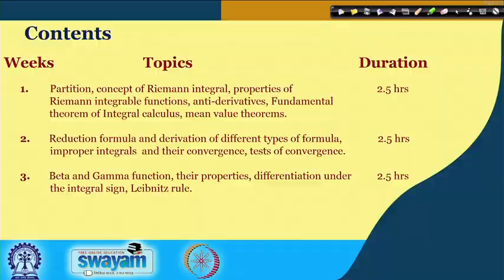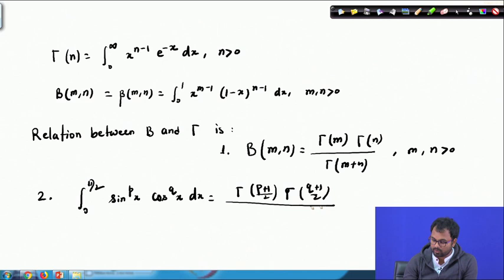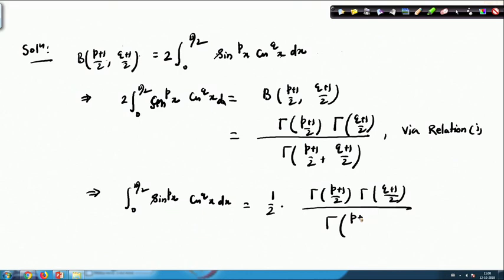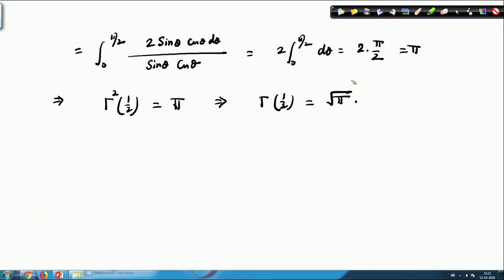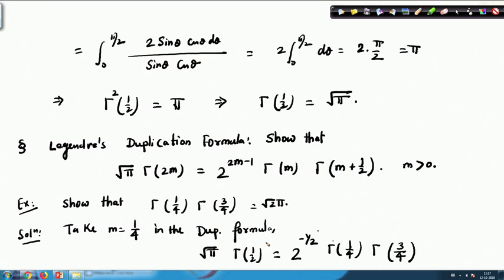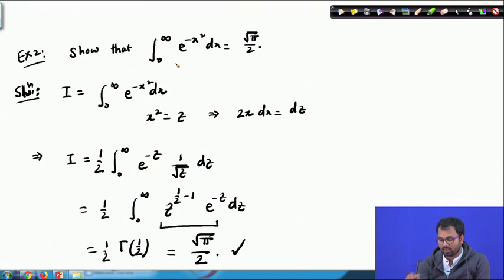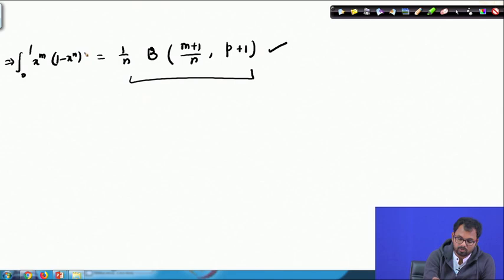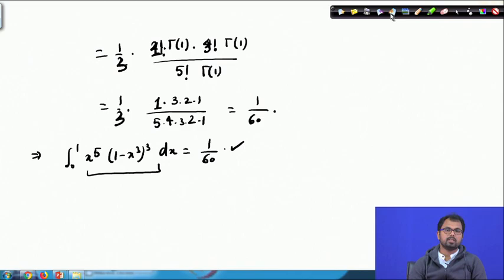Lecture 14 : Beta and Gamma Function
Beta & Gamma function, Examples

 To access the translated content:
1. The translated content of this course is available in regional languages.
 2. Regional language subtitles available for this course
 To watch the subtitles in regional languages:
 1. Click on the lecture under Course Details.
 2. Play the video.
 3. Now click on the Settings icon and a list of features will display
 4. From that select the option Subtitles/CC.
 5. Now select the Language from the available languages to read the subtitle in the regional language.